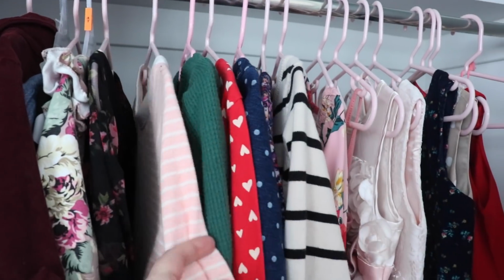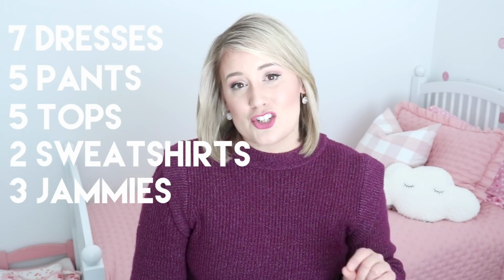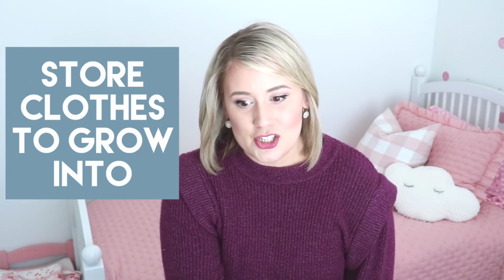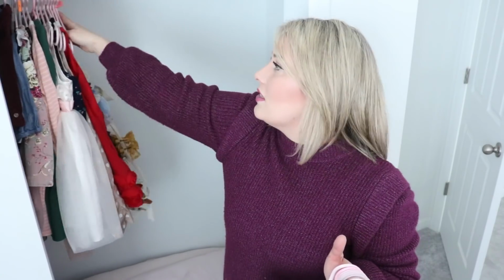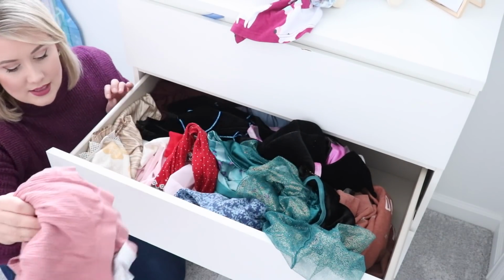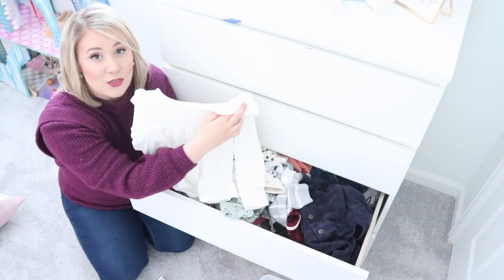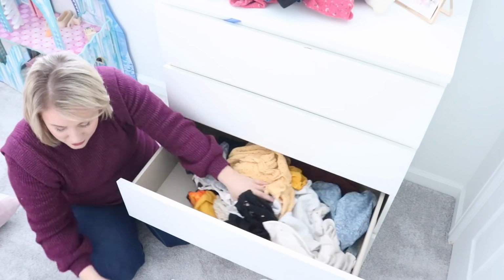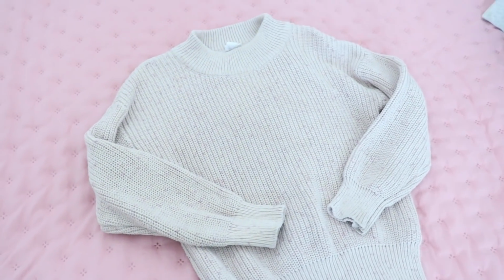DO THIS TO DECLUTTER YOUR CLOSET FASTER!!! KIDS CLOTHING DECLUTTER| Minimalism| Clutter Free Home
DO THIS TO DECLUTTER YOUR CLOSET FASTER!!! KIDS CLOTHING DECLUTTER
 Minimalism| Clutter Free Home

COMMONLY ASKED QUESTIONS & PRODUCT LINKS:

Where are your dining room curtains from?

UTAH

***Sometimes companies send me products to consider; however, I will ALWAYS give you my own, honest opinions.

-Mother Teresa